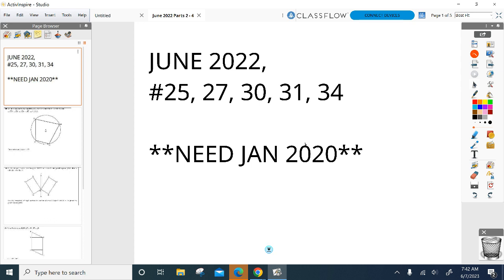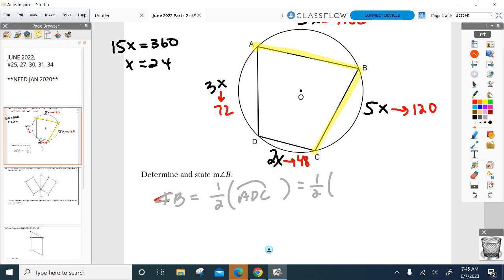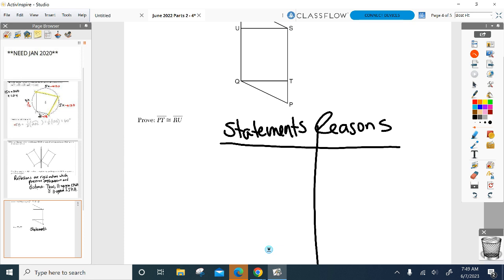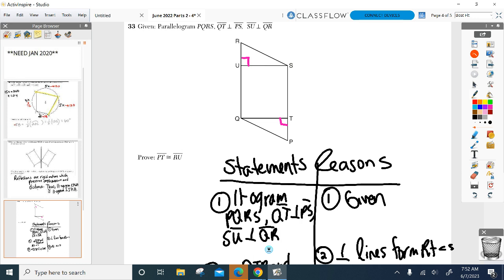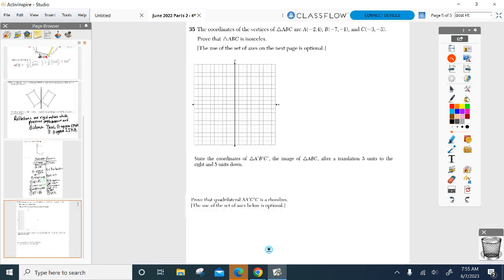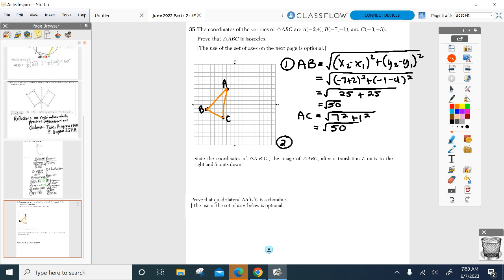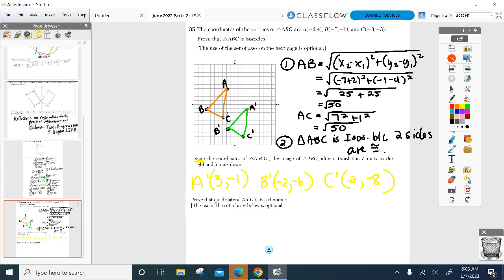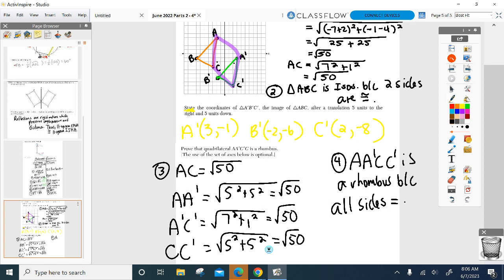Geometry AB June 7th - June 2022 Parts 2 - 4